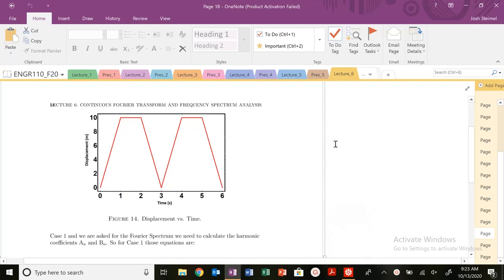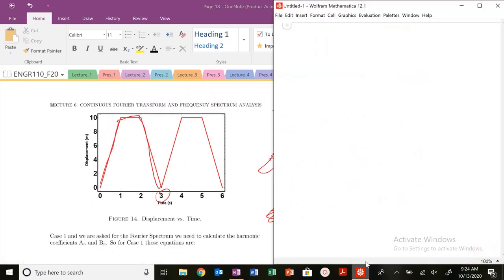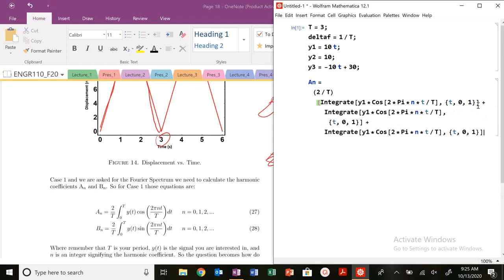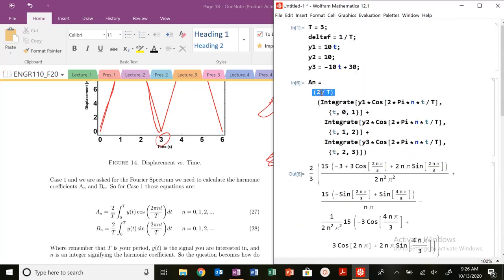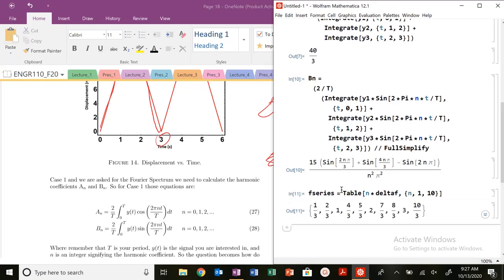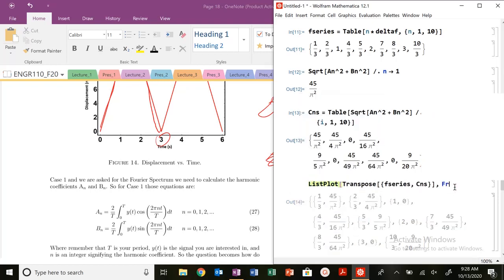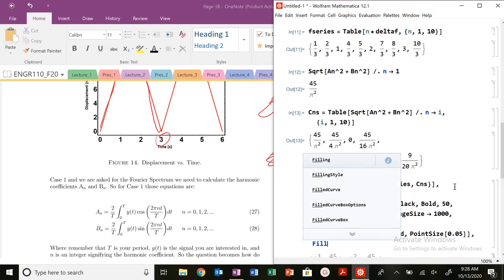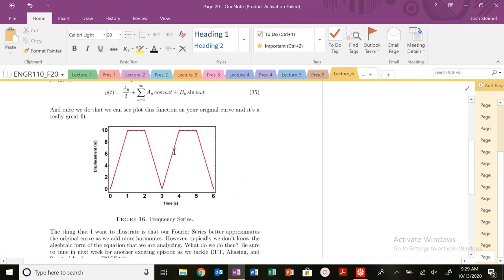Lecture 6: Continuous Fourier Transform and Frequency Spectrum Example 2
CFT and developing frequency spectrum.